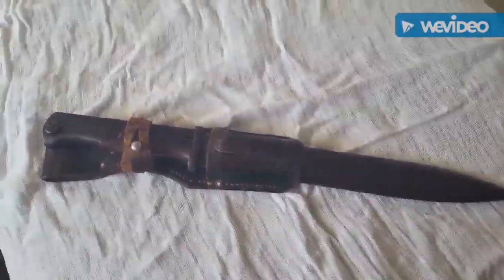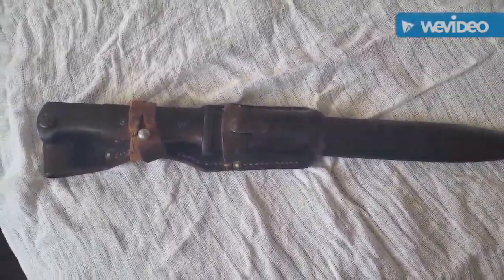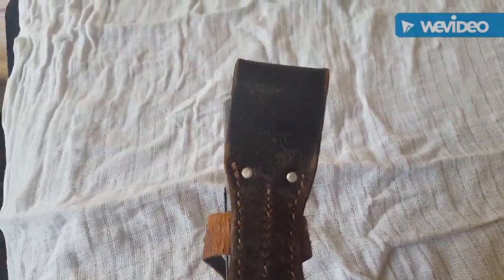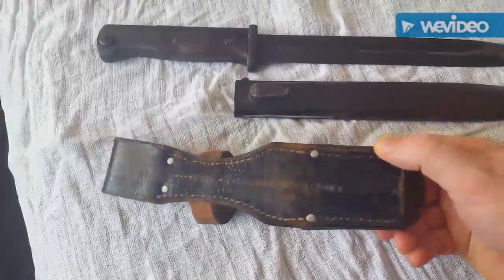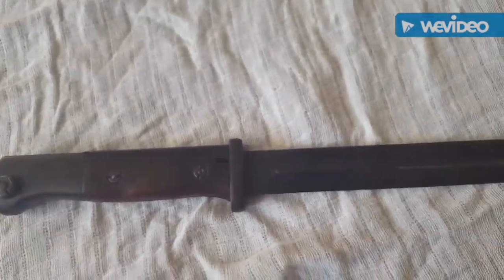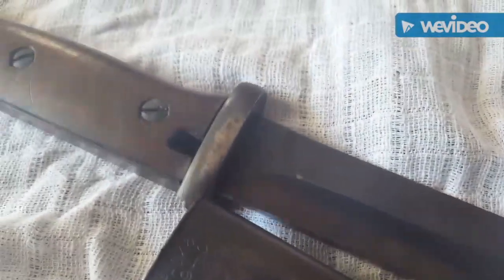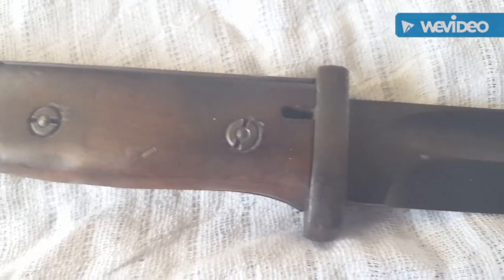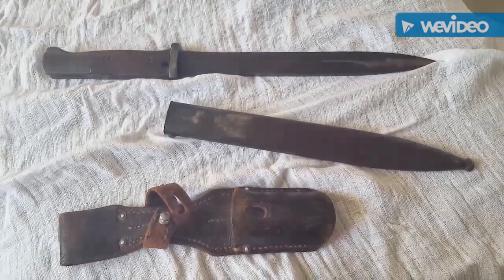K98K Bayonet 1940